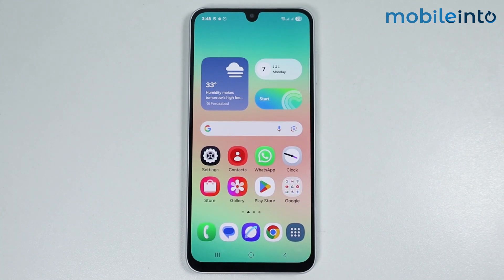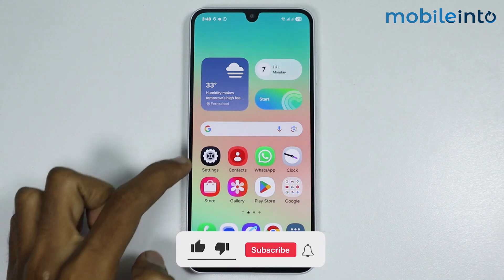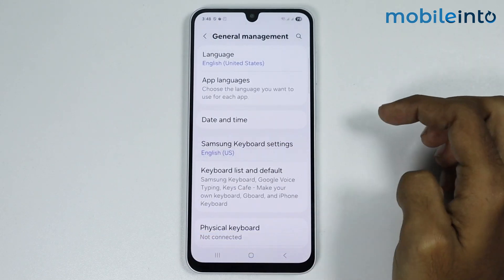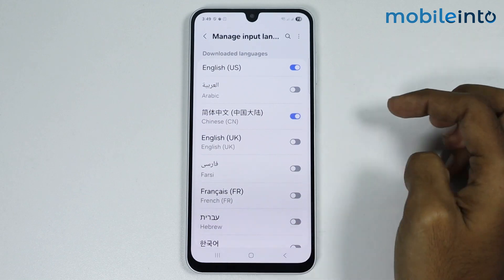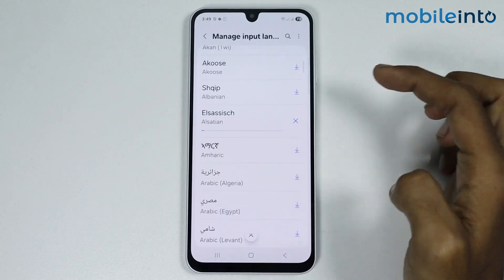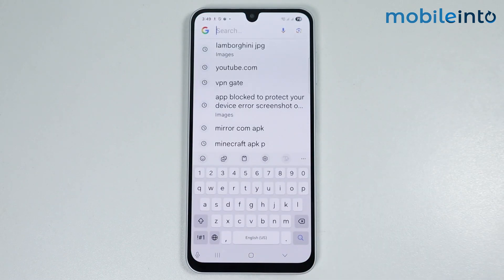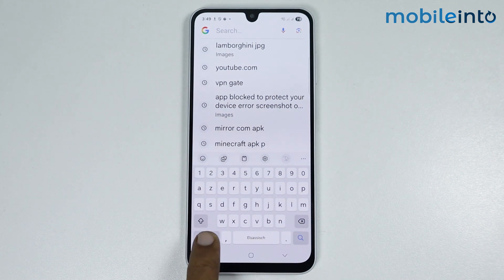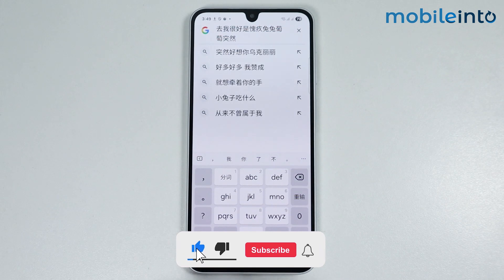How to Add Chinese Handwriting Keyboard on Any Samsung Phone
In this video, we will learn how you can enable the chinese handwriting keyboard on samsung. If you want to use chinese handwriting keyboard or keyboard settings on samsung phone, follow these steps.